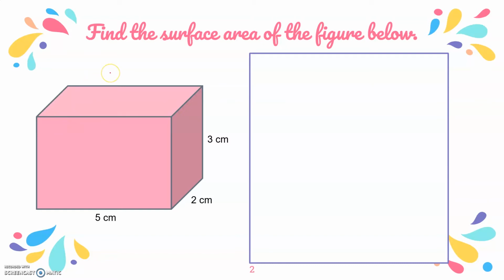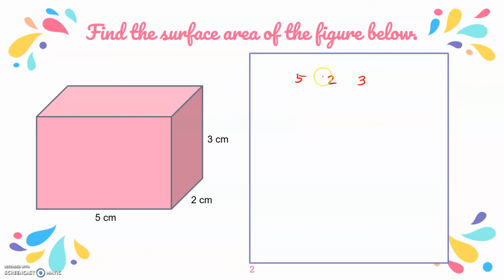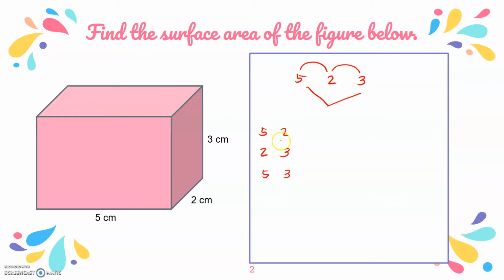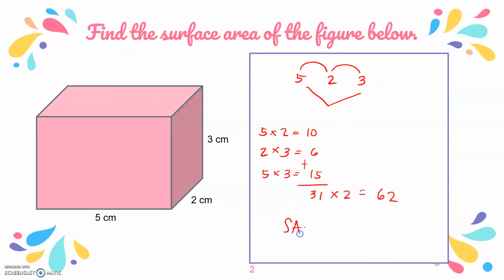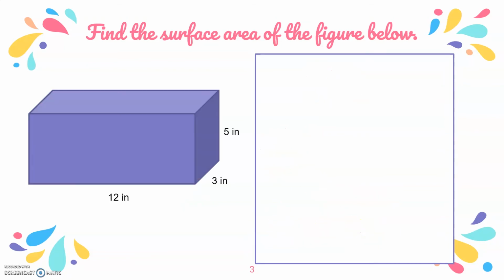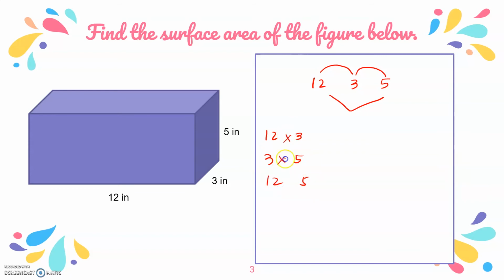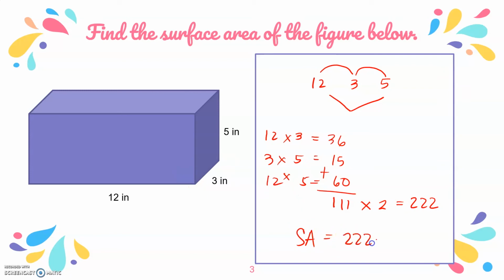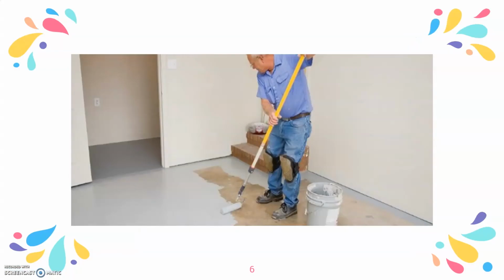Math Trick in Solving for the Surface Area of a Prism | Grade 6 Math